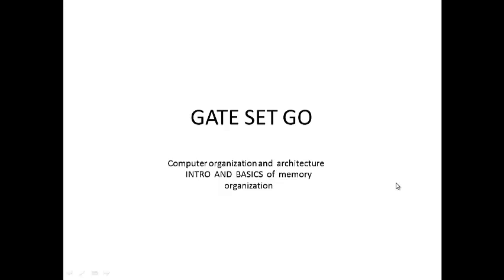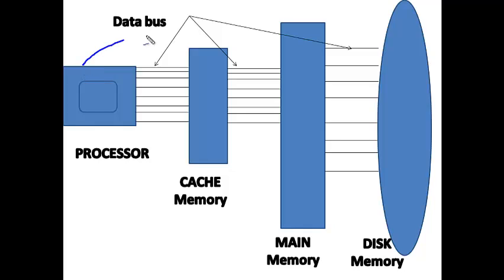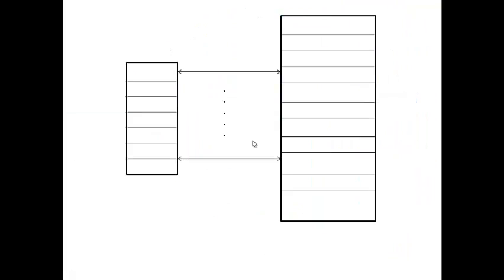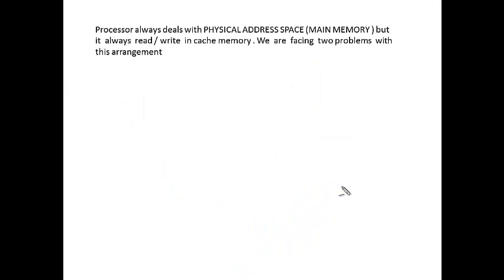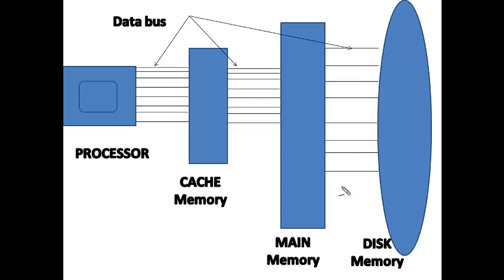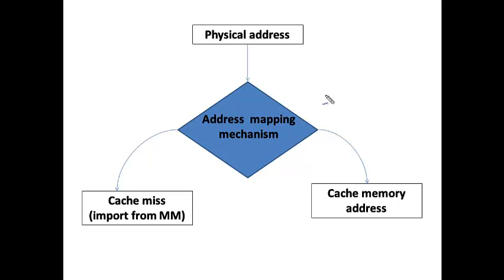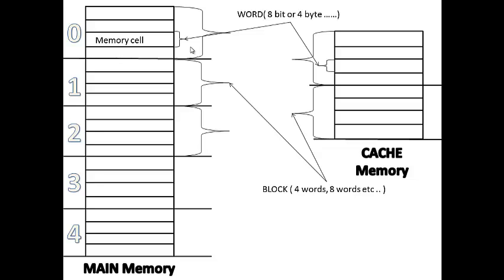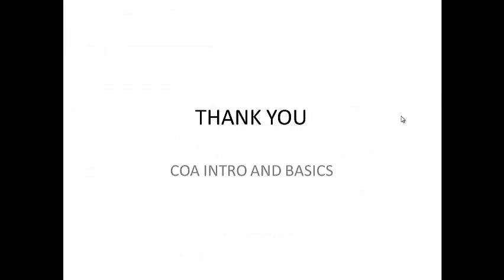computer organization and architecture : intro and basics of memory organization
an introduction  and fundamental  concepts  about  memory  organization